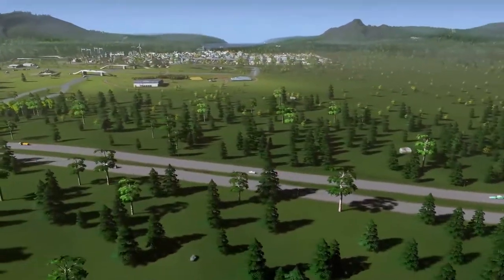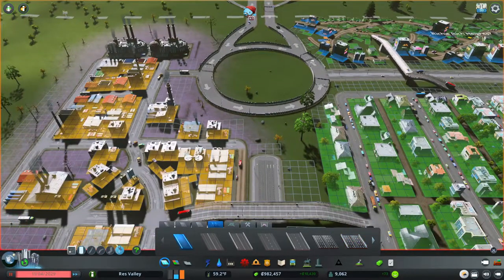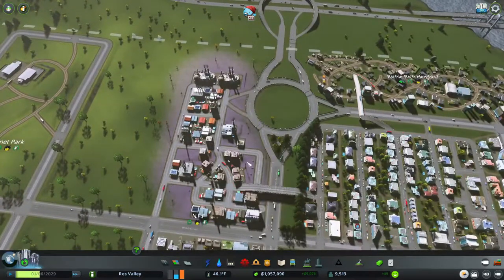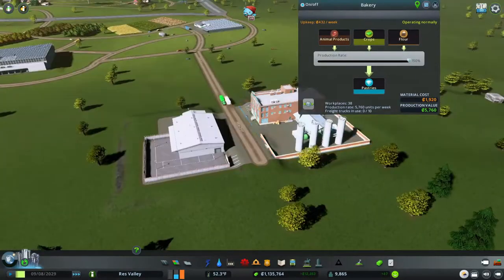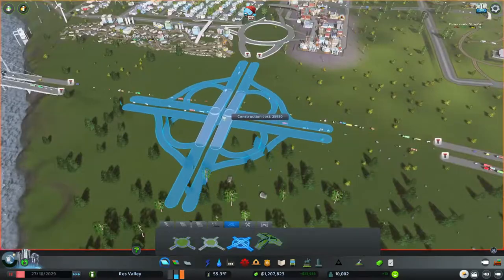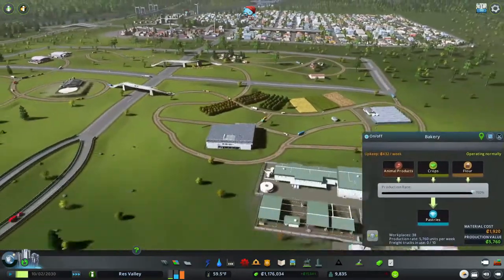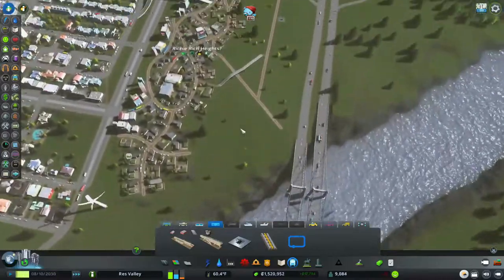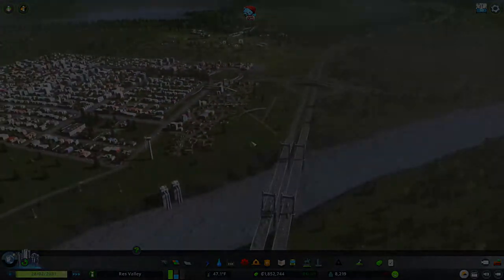Cities Skylines: How To Start A City - Episode 5 (2021) | Rescultir